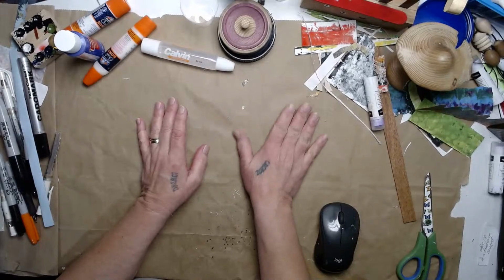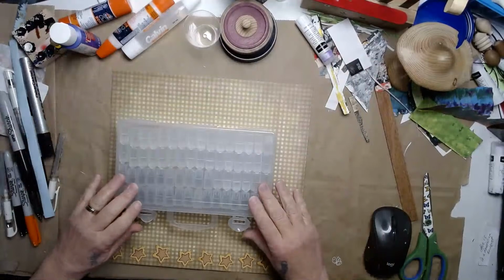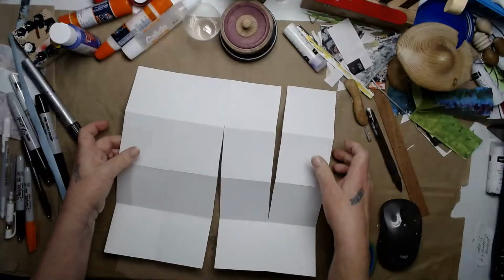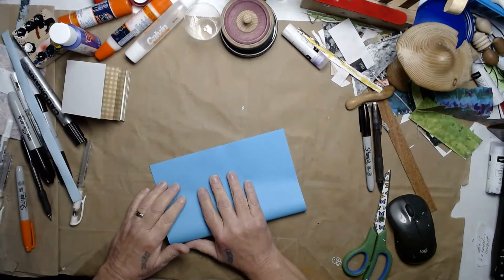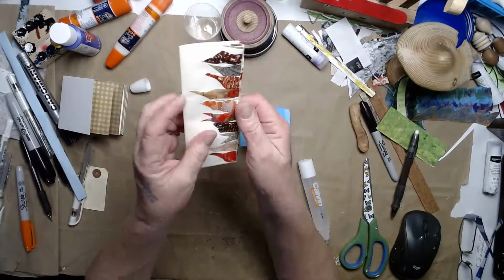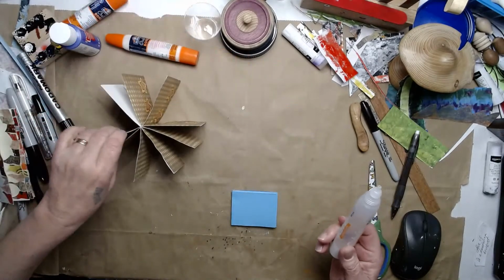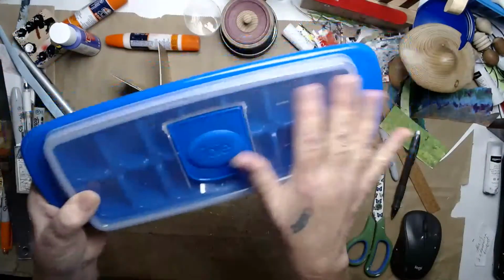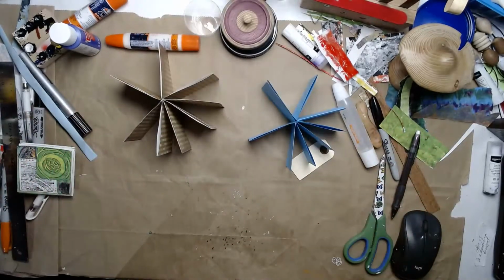Sunday Surprise- Some of this, and some of that.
Going Live at 12:45
Scheduled Live Streams; Tuesdays, Fridays and Sundays at 12:45pm Central If I am unable to stream, there will be a notice on Meet Your Creativity
If you are playing along, please post your creation in my Facebook Group. Meet your Creativity.

Recipe, lol (aka Supply List)
12"x12" scrapbook paper OR an 8.5"x11" OR any full size sheet of paper you have
Scissors
Glue
Scraps- of course
Focal element of your choosing
Mark making items of your choice
A love/need to create

THANKS FOR STOPPING BY.  XO